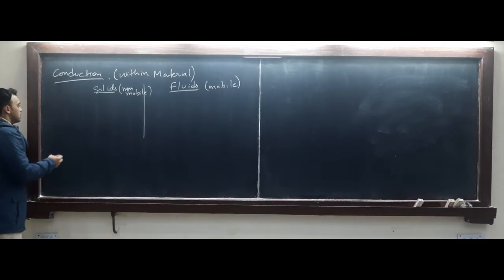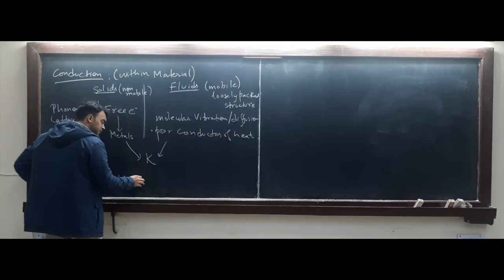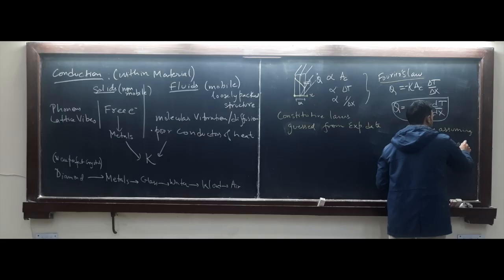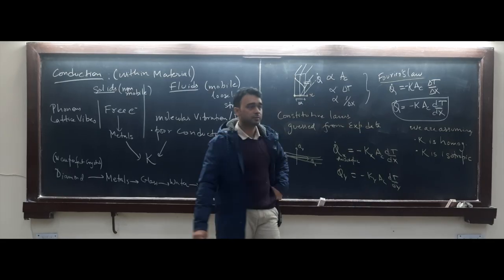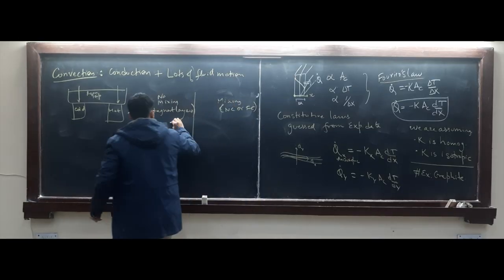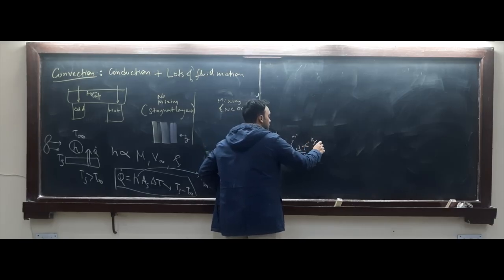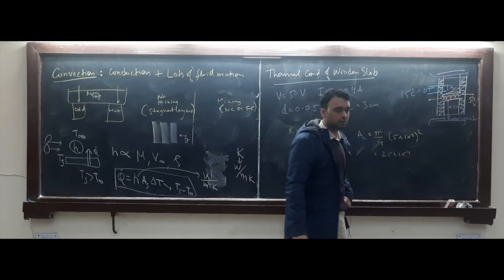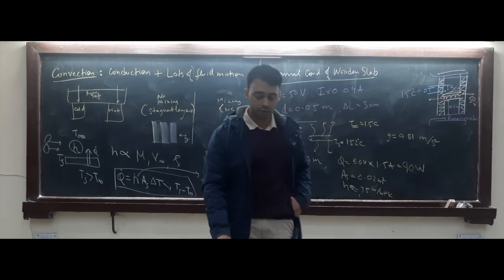CHE212 Heat Transfer || Lec2: Thermal properties of materials